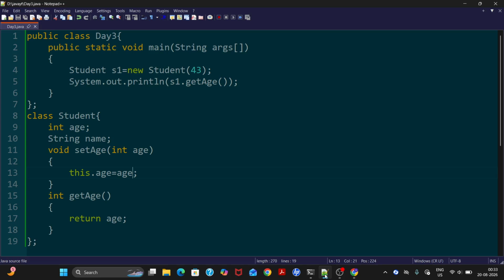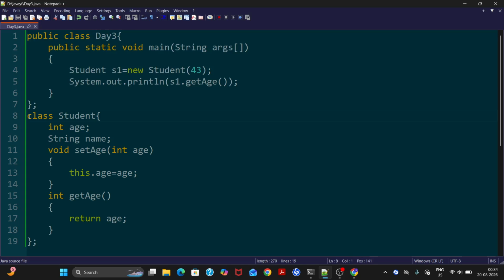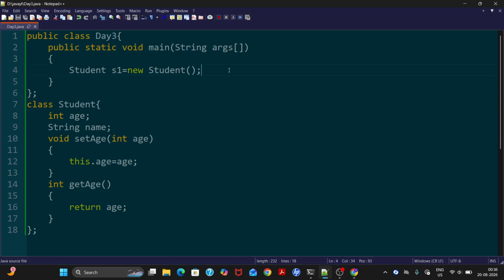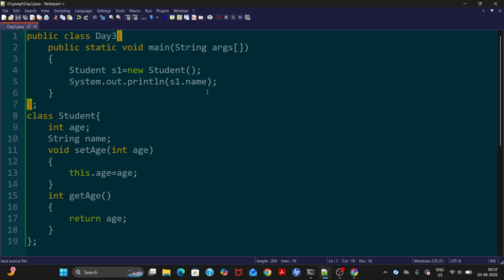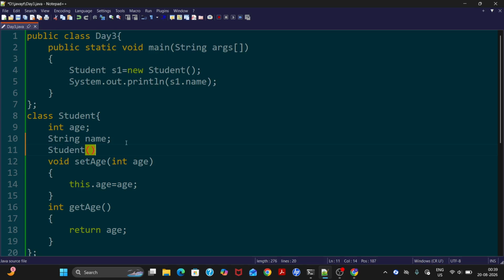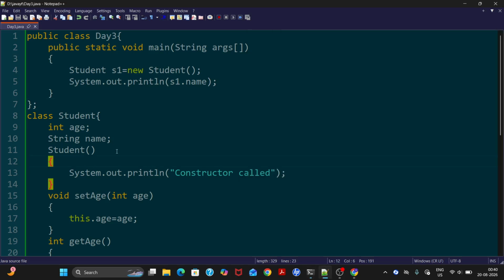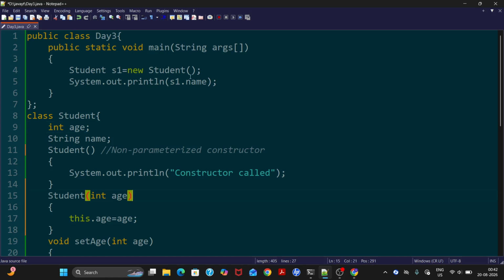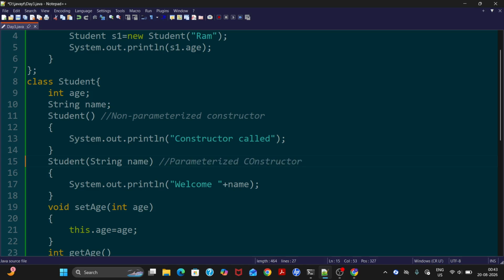OOPs with java for beginners| Constructor| Types of constructor in java